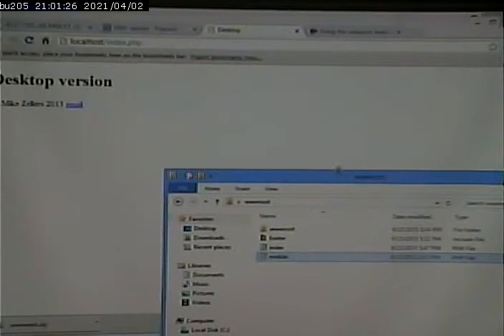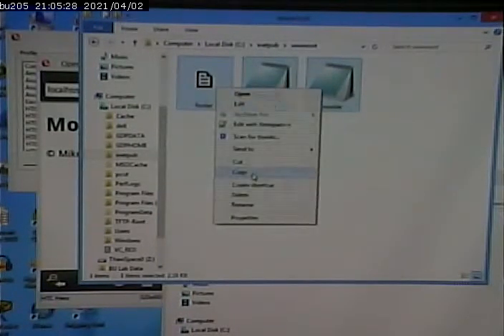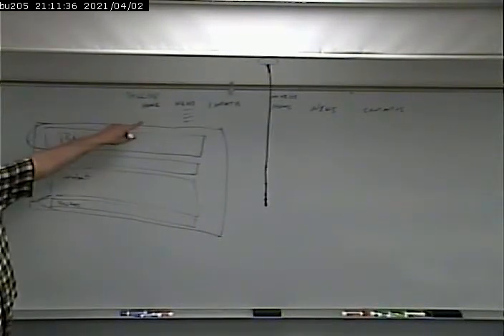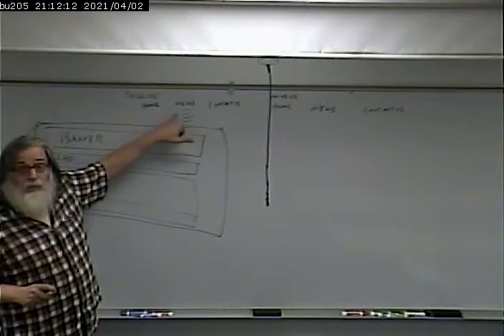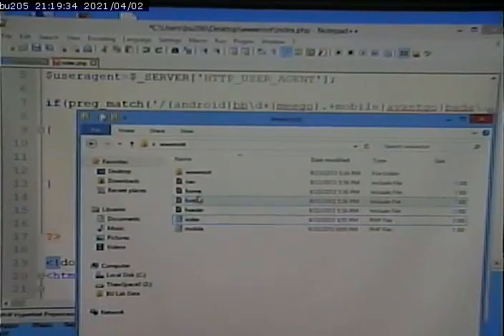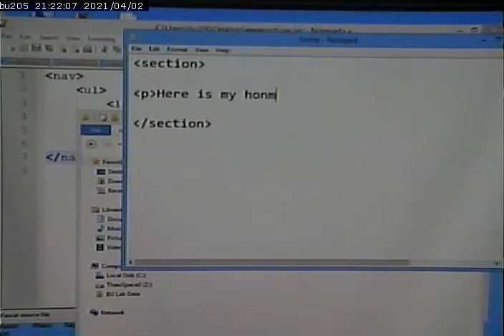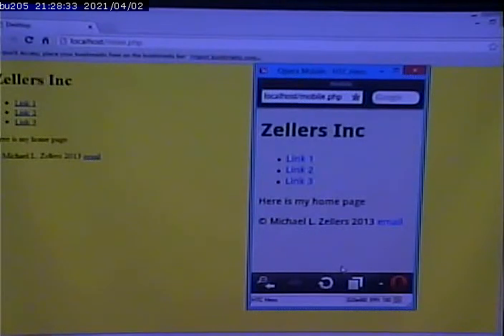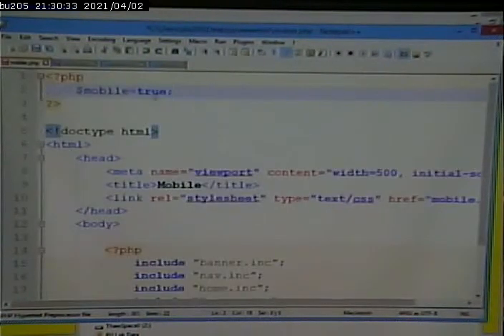CISS268 - Mobile Web Development - Fall 2013 - September 23, 2013 - Part 2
Separate Mobile Site